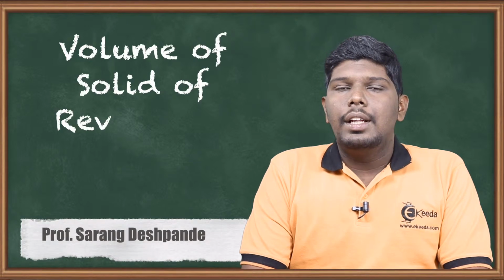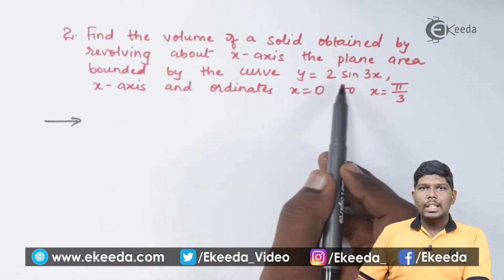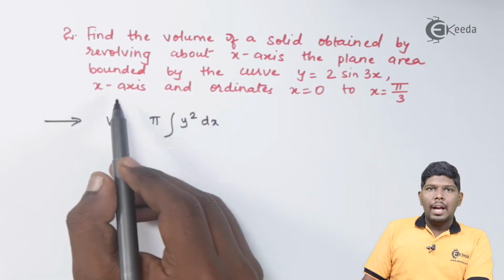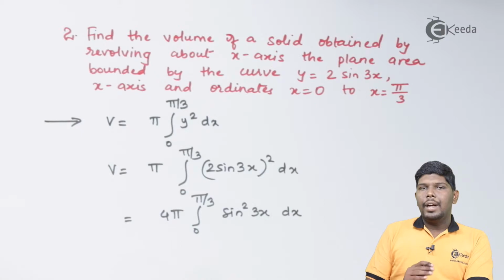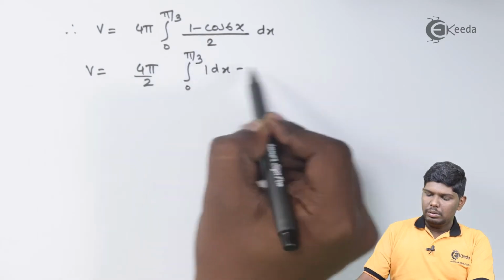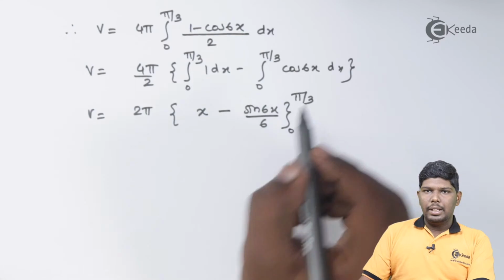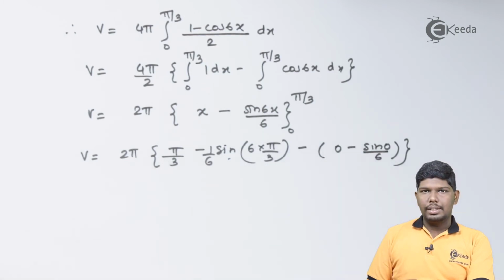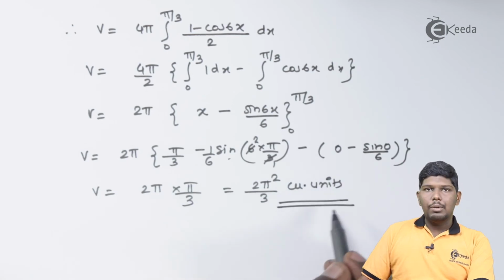Volume of Solid of Revolution Problem No 2 - Applications Of Definite Integration - Diploma Maths II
Volume of Solid of Revolution Problem No 2 Video Lecture from Applications Of Definite Integration Chapter of Diploma Maths II for All Branches Of Diploma.

Happy Learning : )